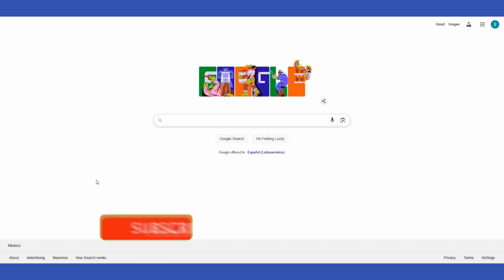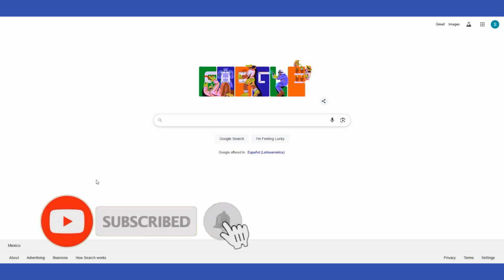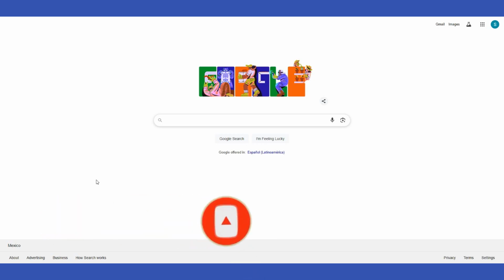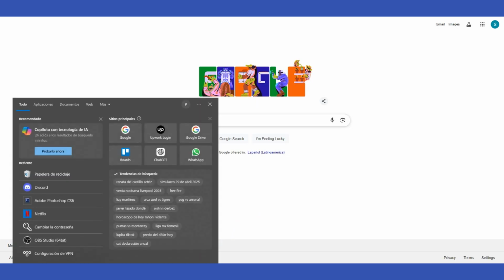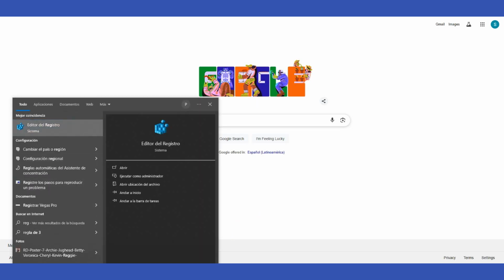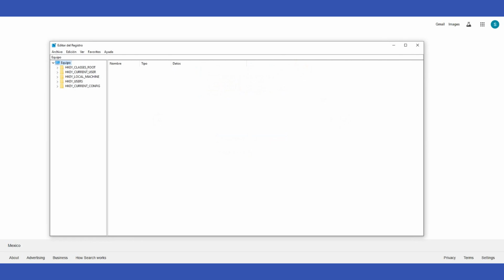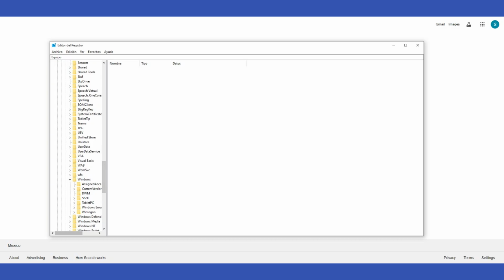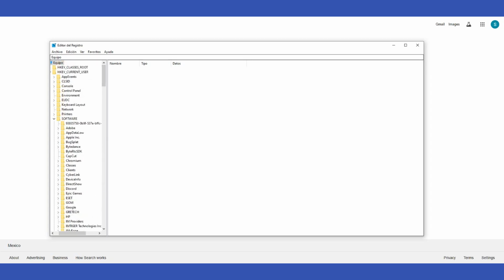How To Fix ms-gaming-overlay Popup Message on Windows 11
In this video I will show you How To Fix ms-gaming-overlay Popup Message on Windows 11. This method is very simple and is clearly described in the video, follow all the steps and solve your problem successfully!